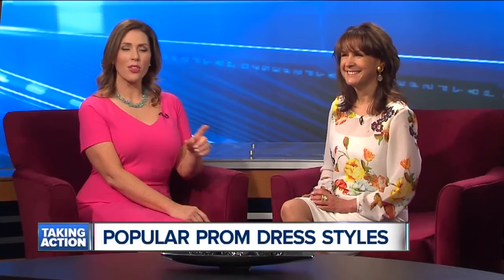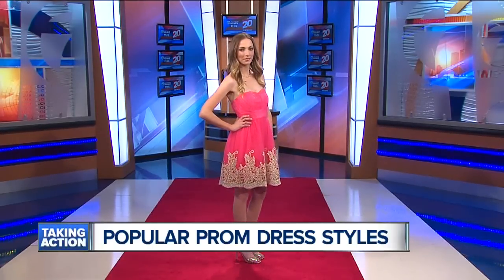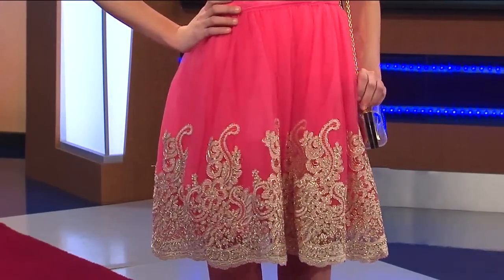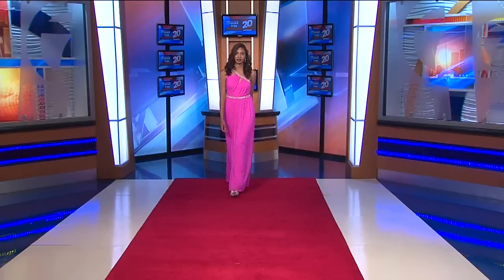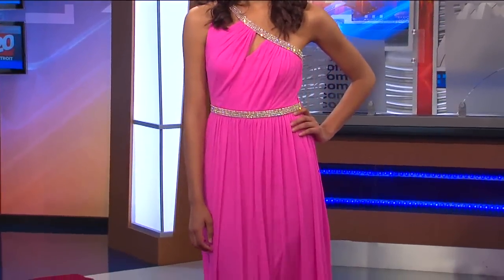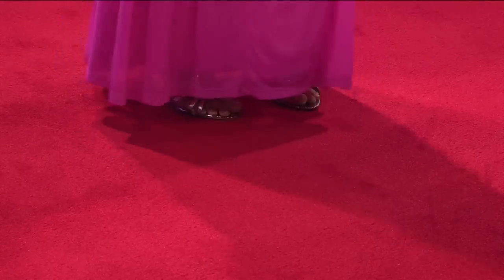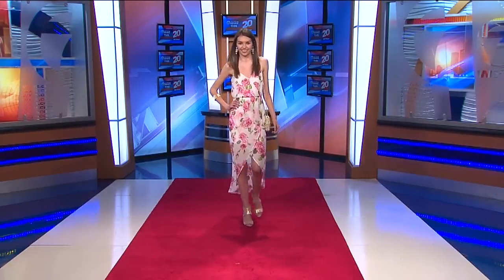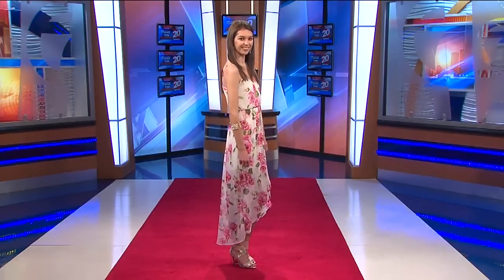Prom dress styles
Fashion trend expert Mariana Keros shares some popular prom dress trends.